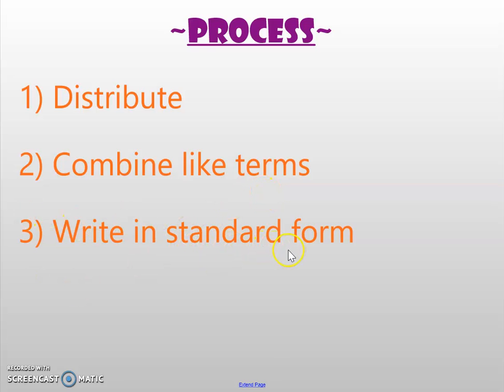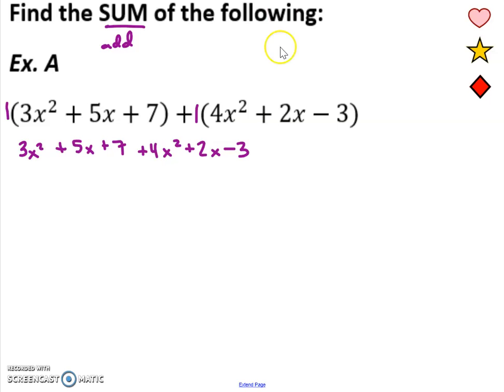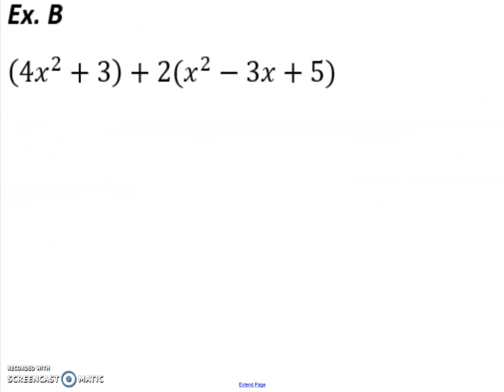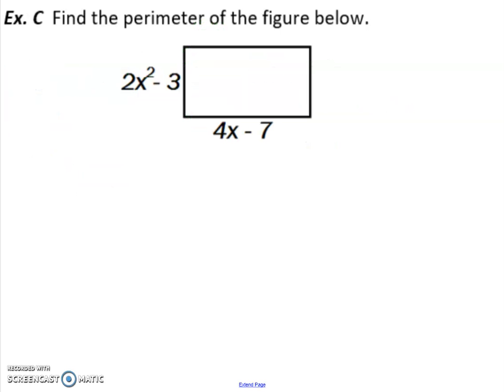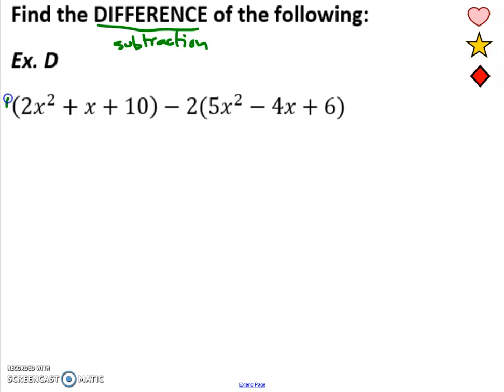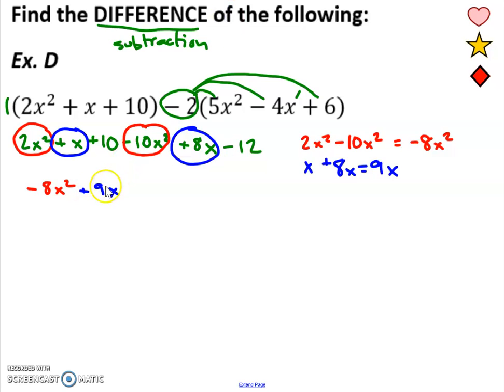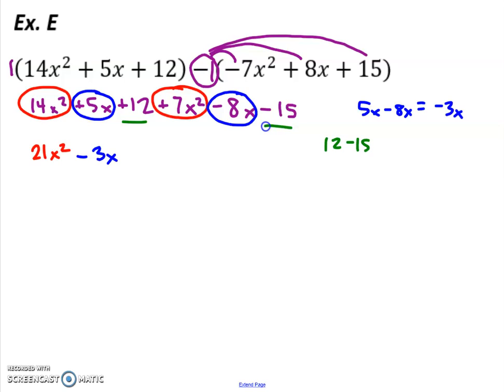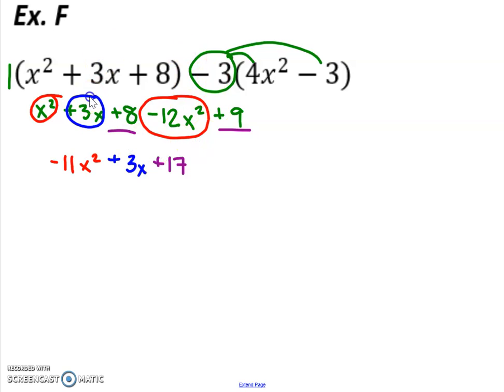Add & Subtract Polynomials